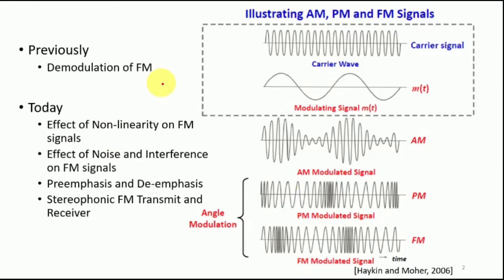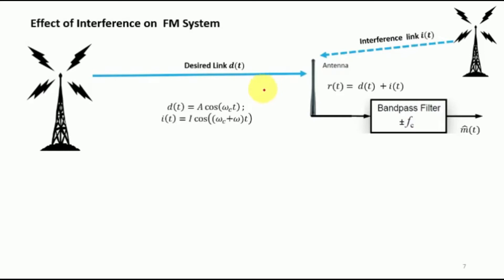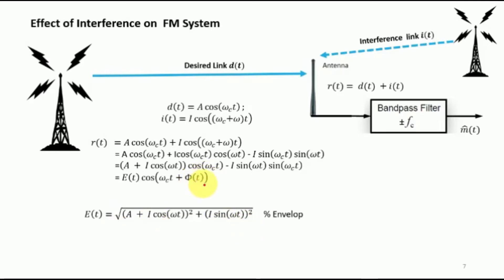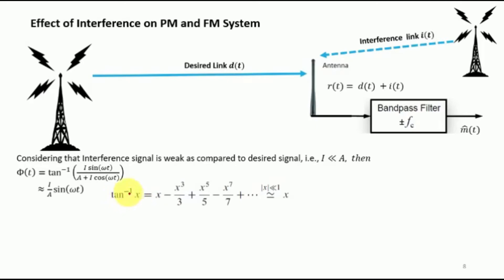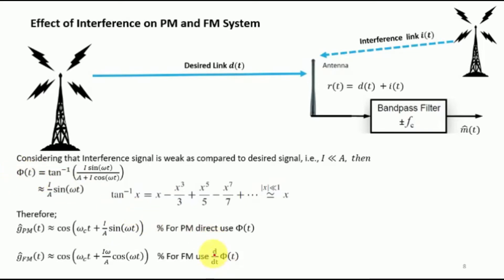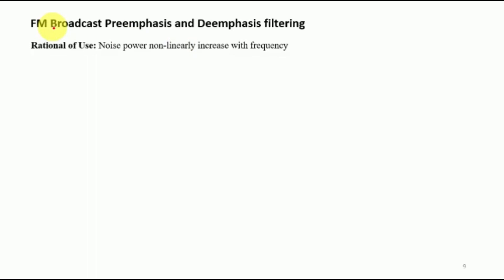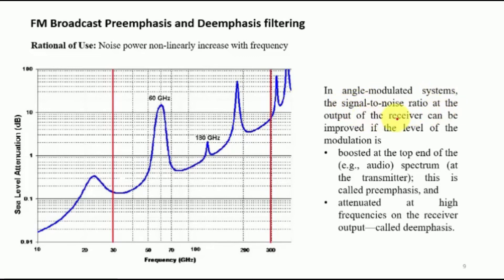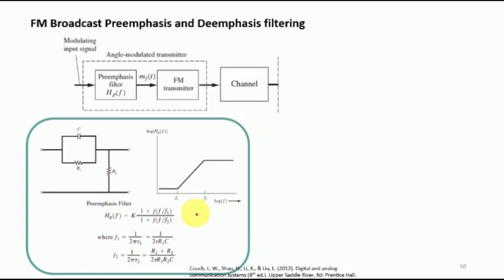Noise in analog communication system | Interference and Noise in FM Using Simulink | FM 3.13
Frequency Modulation fm and how it is affected by interference and noise is shown by designing fm broadcast and fm demodulation using Simulink MATLAB. Noise in analog communication system is a fundamental phenomenon which is simulated in this video. Furthermore, we provide the analysis and simulation to show the extent of effect of interference and noise on FM systems. This video provides a step by step guide of simulation of FM using Simulink. The video also includes fm transmitter simulation and fm receiver simulation and analyze fm noise sound effect.

00:00 introduction to FM Lecture
00:40 affect of Interference on FM
08:10 preemphasis and deemphasis in fm
12:24 fm simulink design to capture affect of noise.